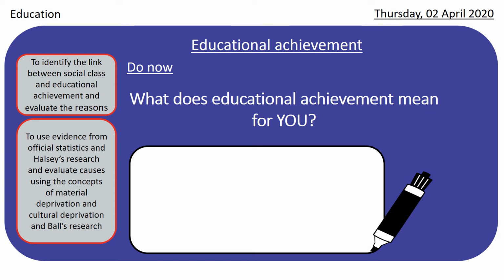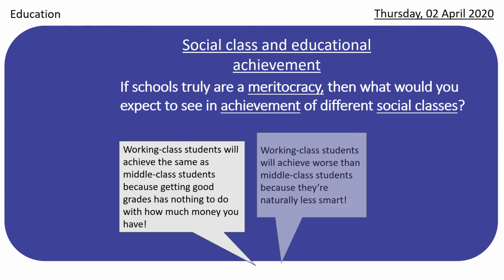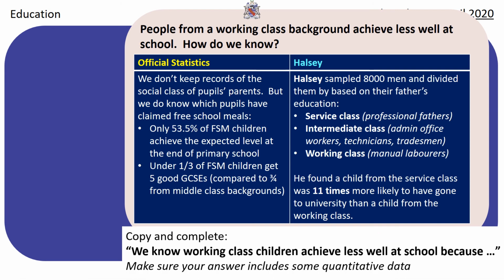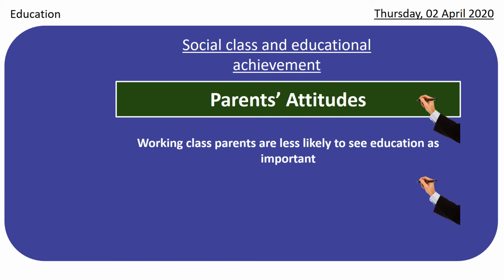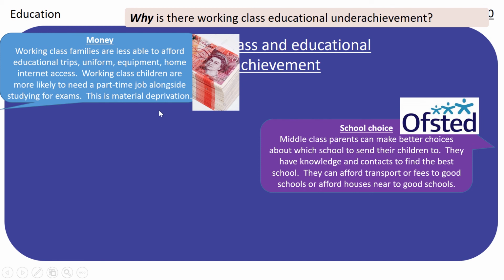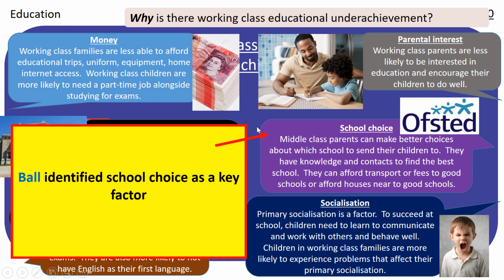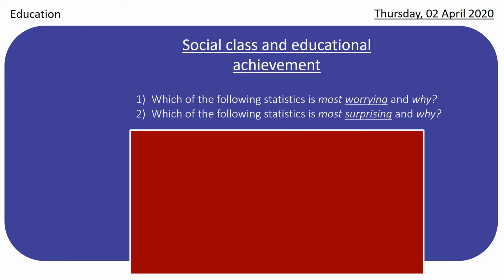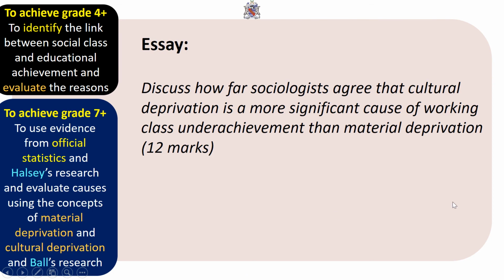Educational achievement and social class video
This video will play the PowerPoint on educational achievement and social class.  Pause the video to complete the tasks as directed.